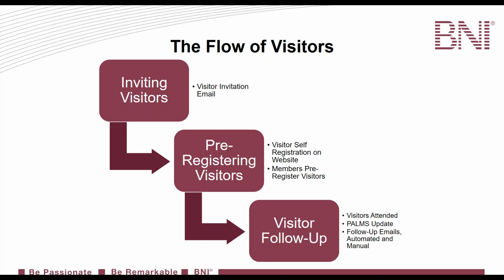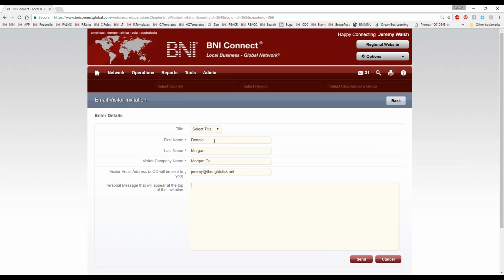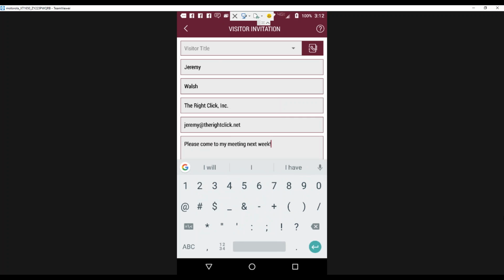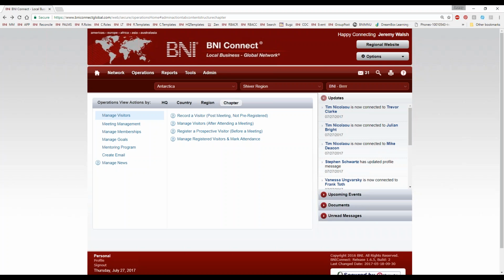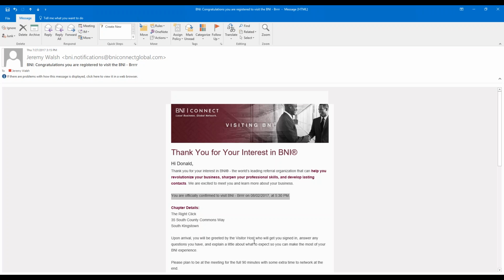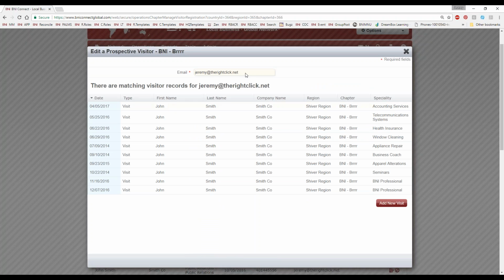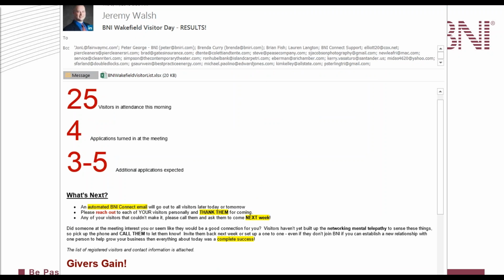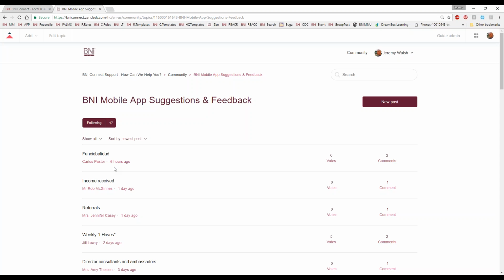Step 5: Inviting and Registering Visitors (July 2017)